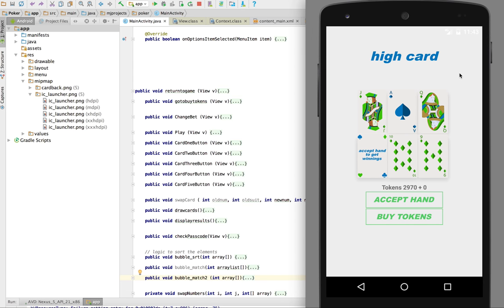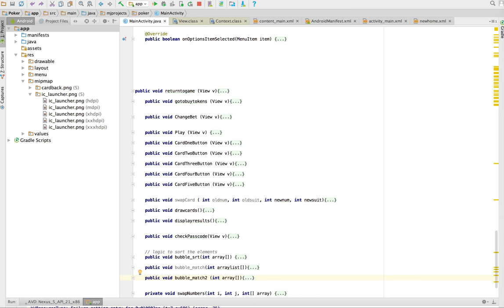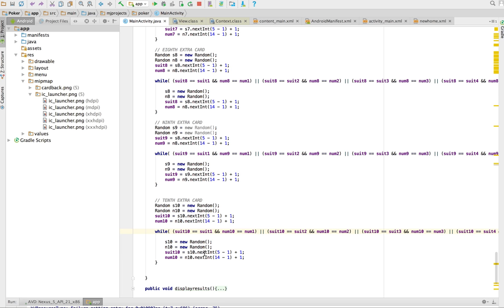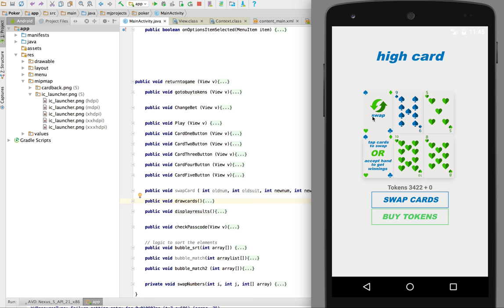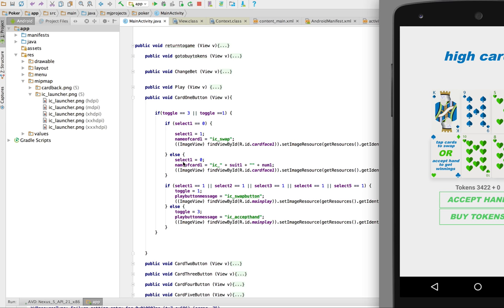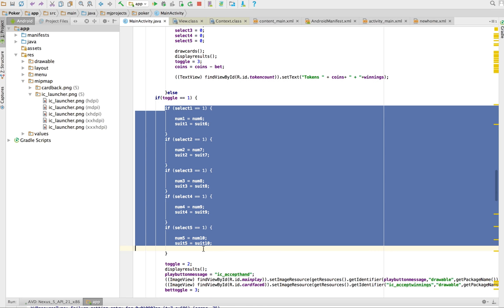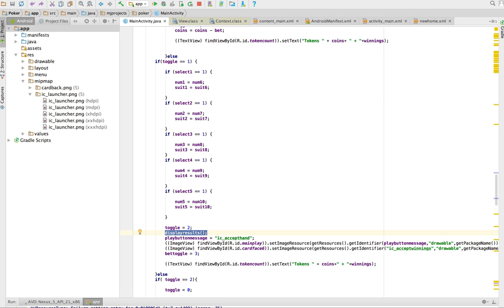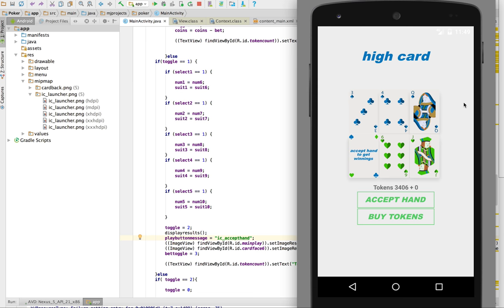How to Swap or Discard cards in Poker Android Studio Java Programming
Link to the Book on Amazon